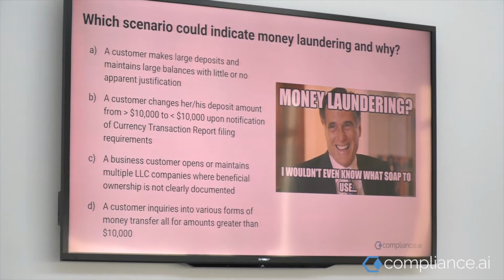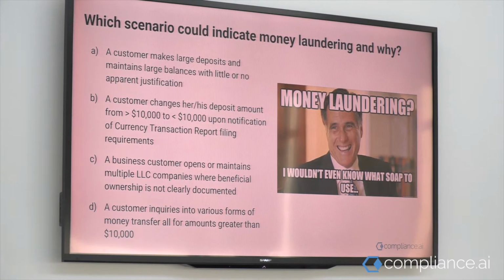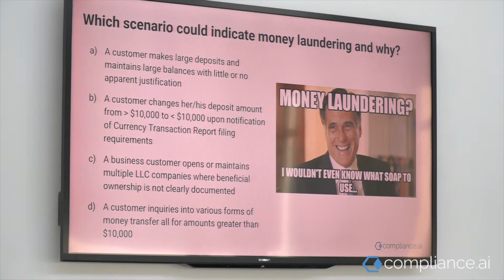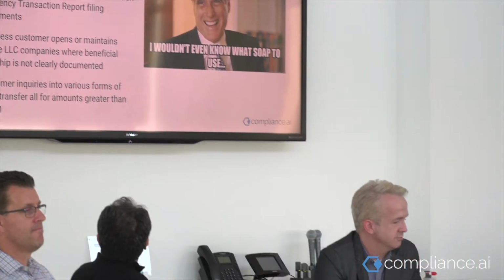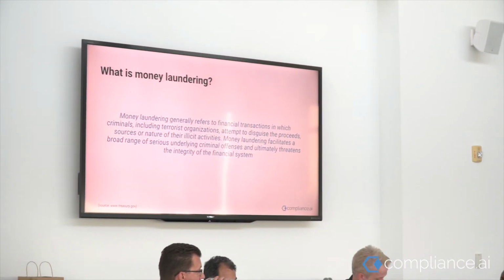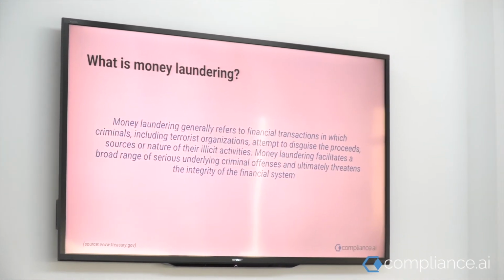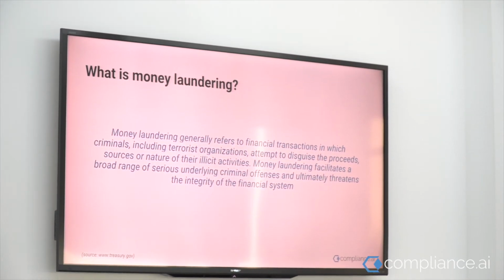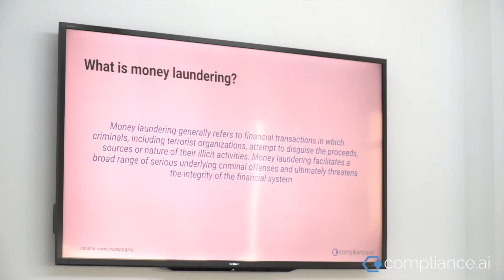Reg Hero Panel Question 3: Which scenarios implicate money laundering?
Which scenarios implicate money laundering? Listen as our panelists discuss various scenarios that could be a red flag.